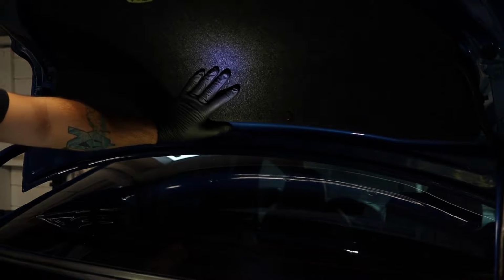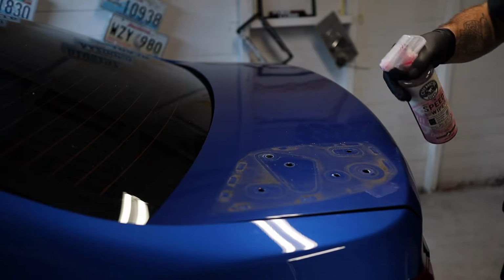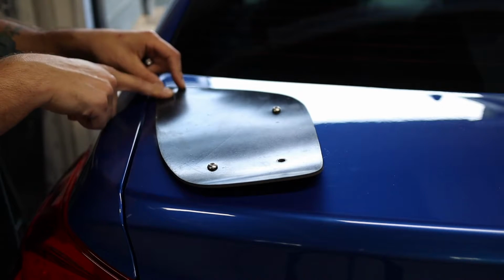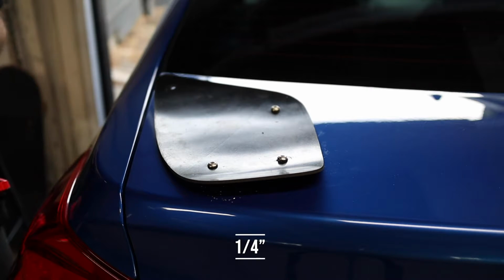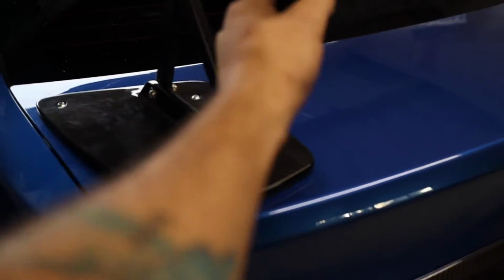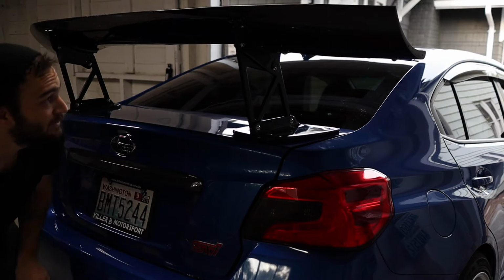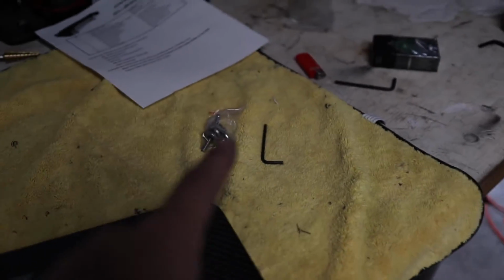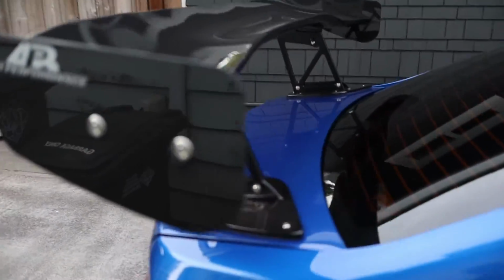APR GTC300 Wing on the STI!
No more STI wing! I liked the look of the wingless trunk of the car for one day, then decided that I wanted the wing on the car more. The wing looks fantastic, is extremely high quality and looks incredibly mean!

APR GTC-300 Carbon Fiber Wing 67 Inch.

Title: Vibe With Me by Joakim Karud